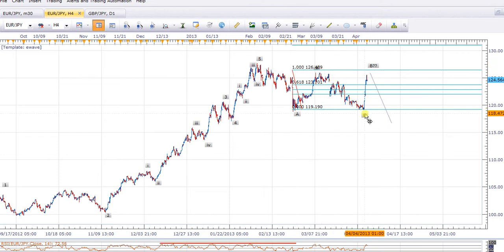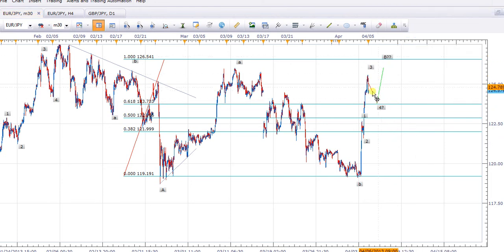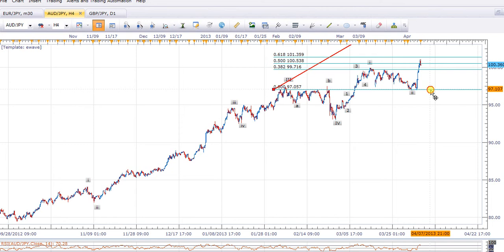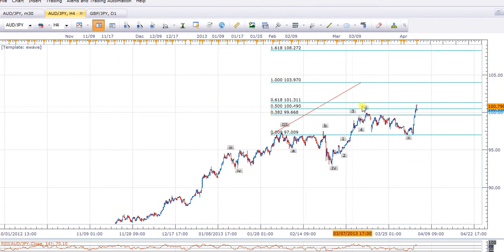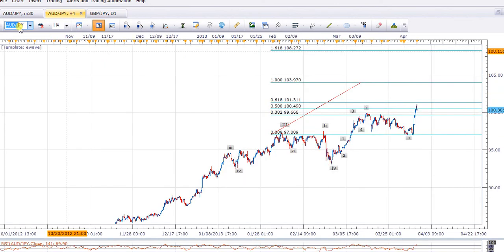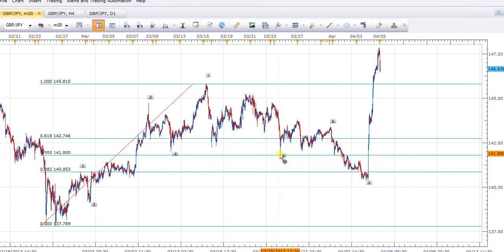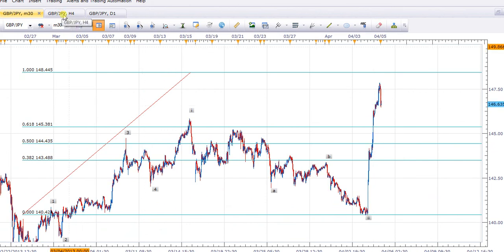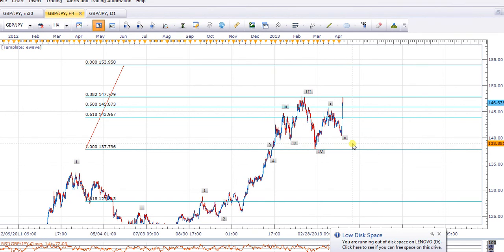Ewavesource Daily video 4/5/2012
Recap of AUDJPY, EURJPY & GBPJPY